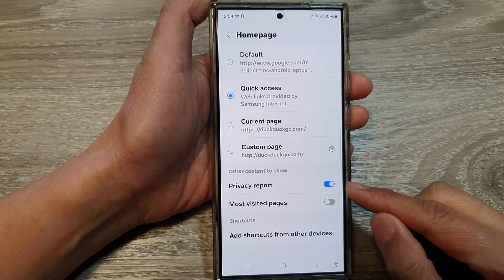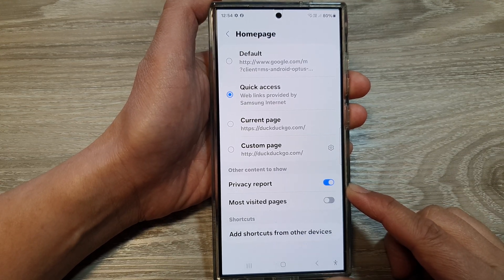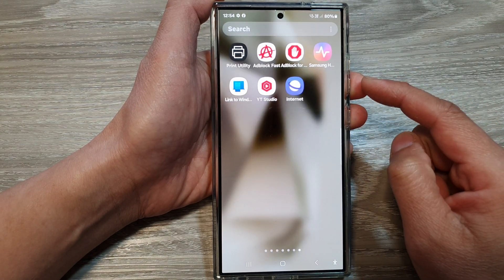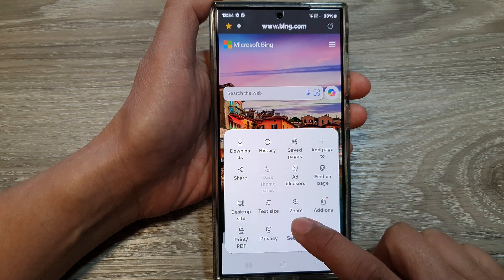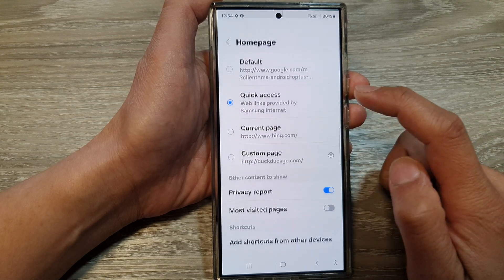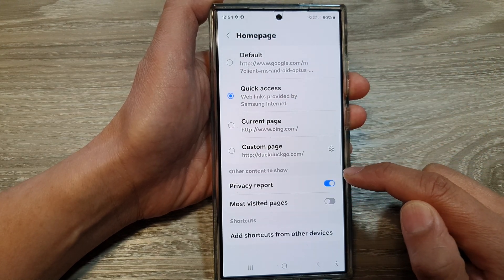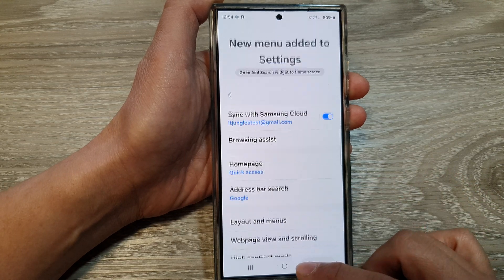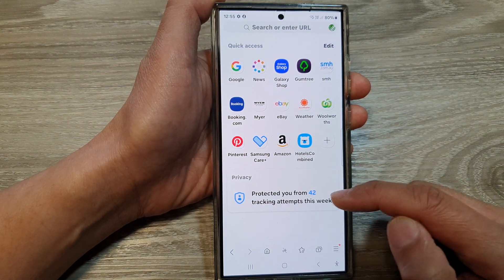💡Galaxy S24/S24+/Ultra: How to Turn On/Off Samsung Internet Quick Access Privacy Report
In this video, I will show you how to turn On/Off Samsung Internet Quick Access Privacy Report on the Galaxy S24/S24+/S24 Ultra. The Privacy Report gives you an overview of how websites track your browsing activity, this can help you stay informed and protected online. This ITJungles video walks you through some simple steps to manage this feature and customize your privacy settings, to make sure that you have a more secure browsing experience on your Galaxy device.